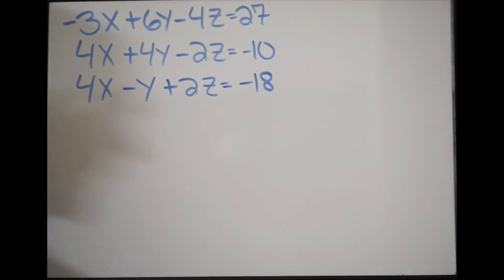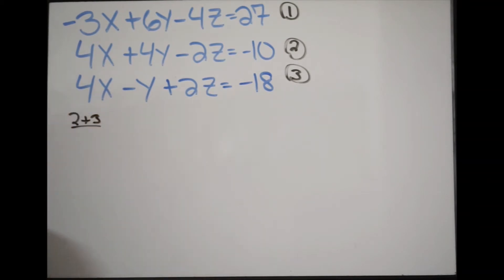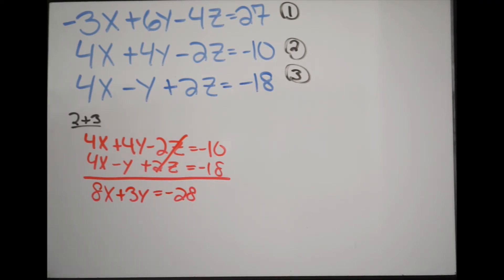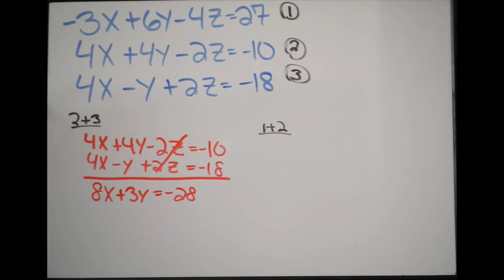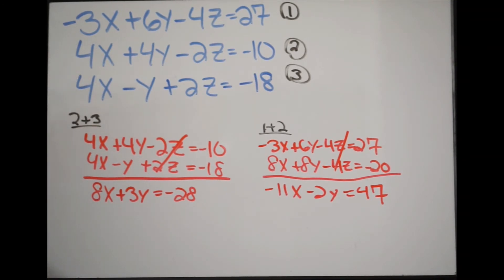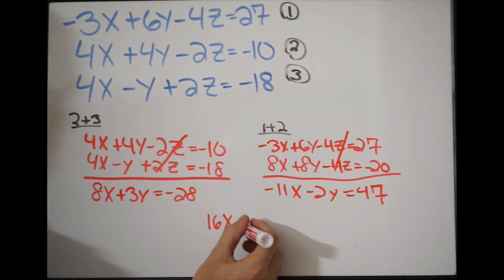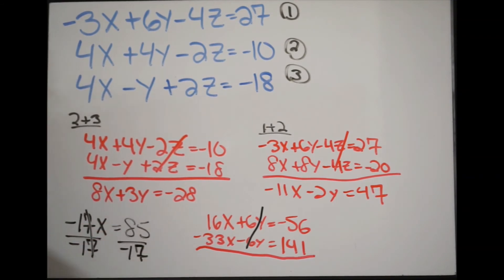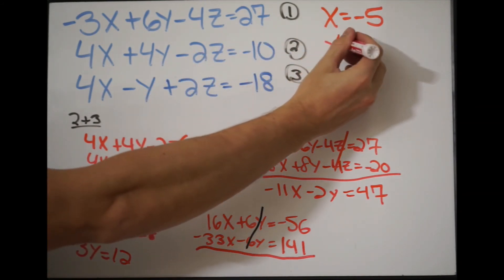Solving a 3x3 System of Equations - Elimination Method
Here we talk about how to solve a 3x3 system of equations by using the elimination method.